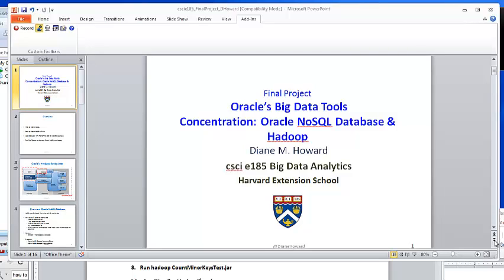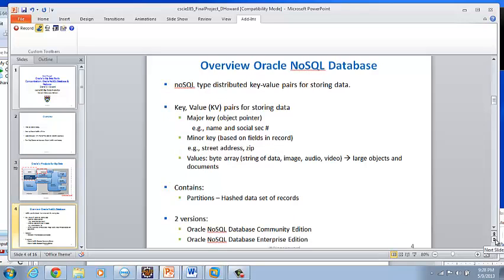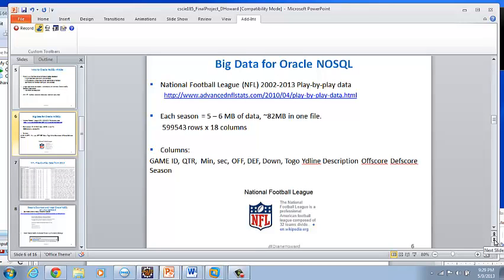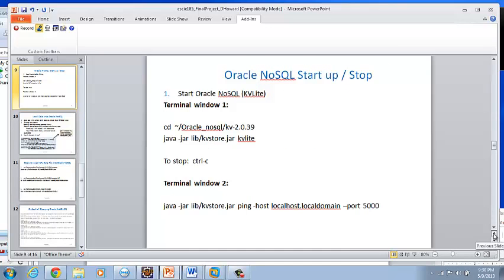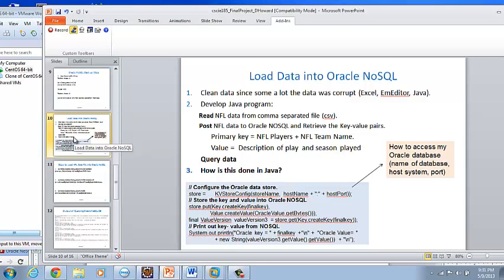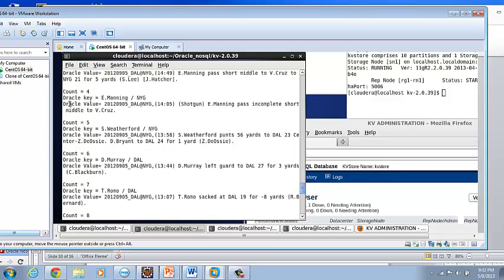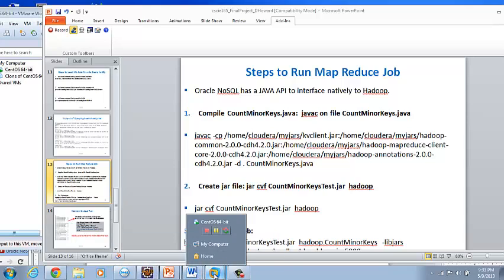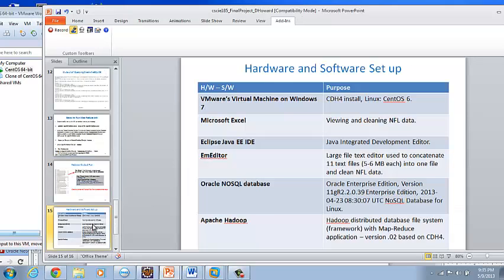csci-e185 Diane M. Howard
2013 Final Project - HW#11 Oracle NoSQL and Hadoop
Demonstration showing Oracle's NoSQL load-query capabilities and running a native map reduce job from Oracle NoSQL to Hadoop